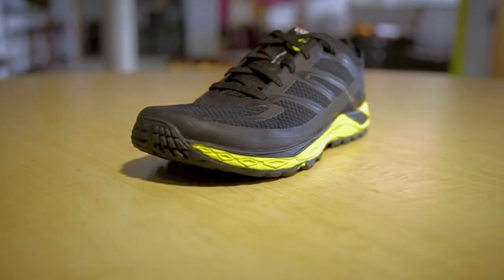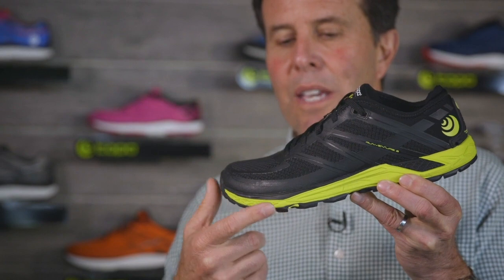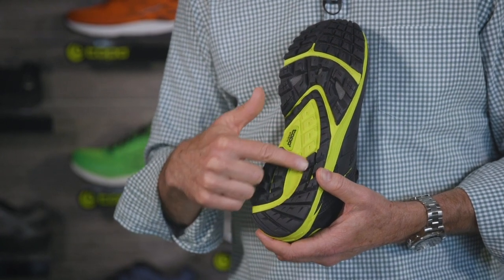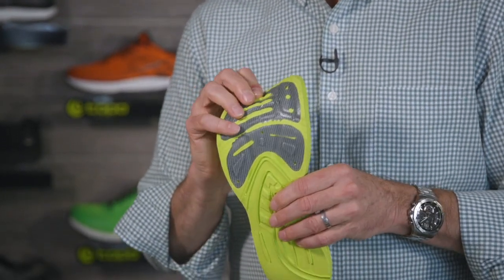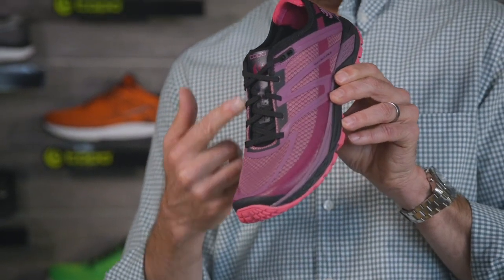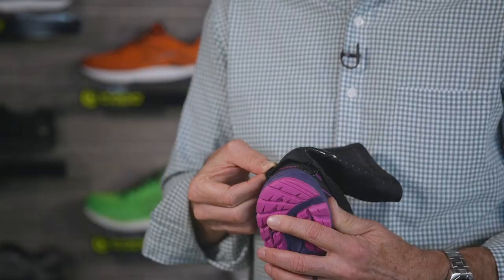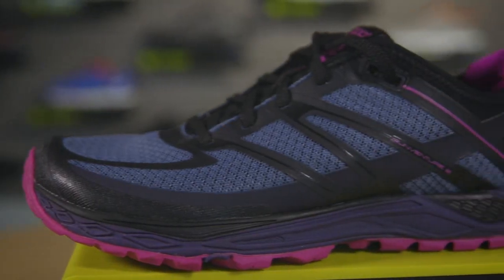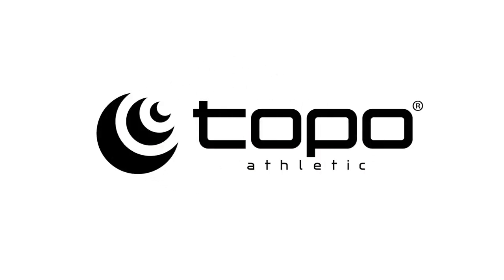Topo Athletic's Runventure 2 At-A-Glance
Learn more about our Runventure 2.